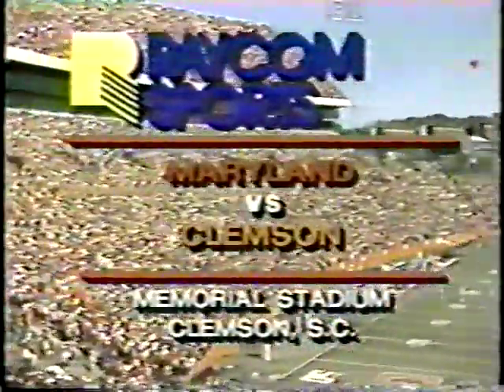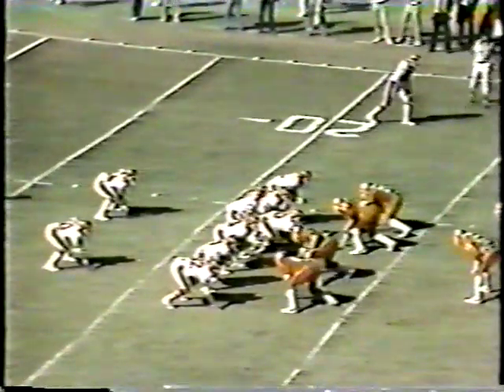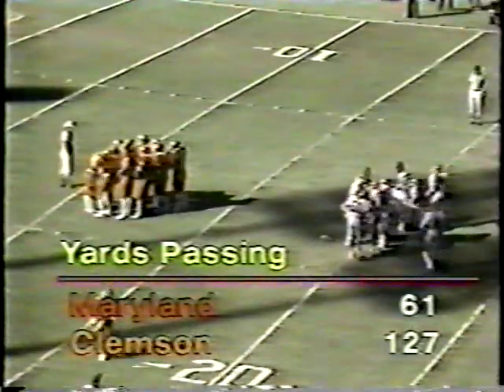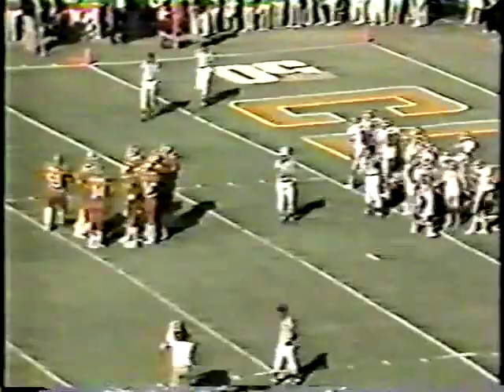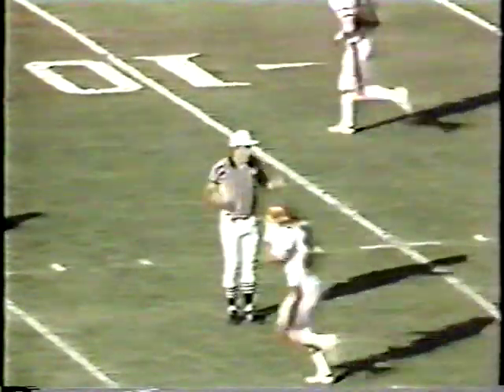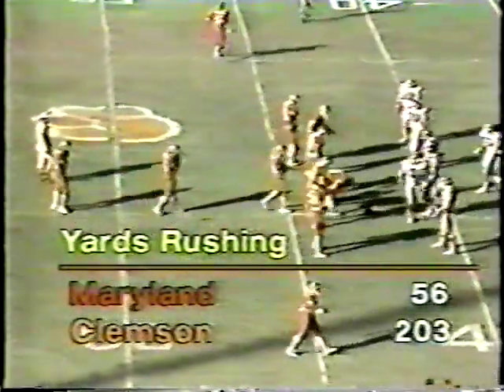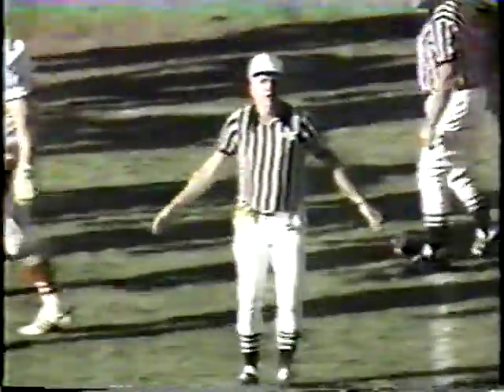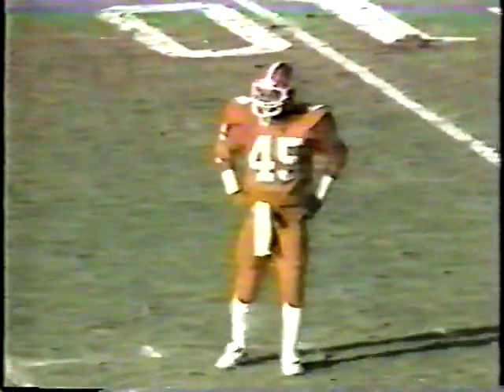1983 Clemson vs Maryland Football Game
Orange balloons game